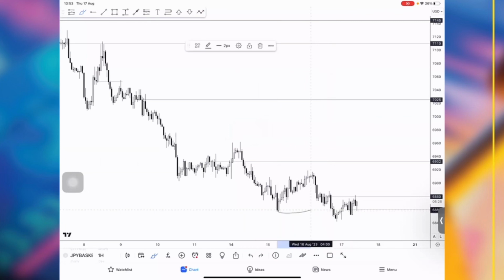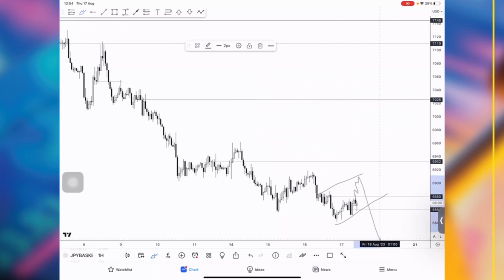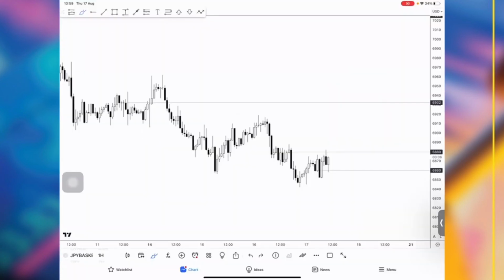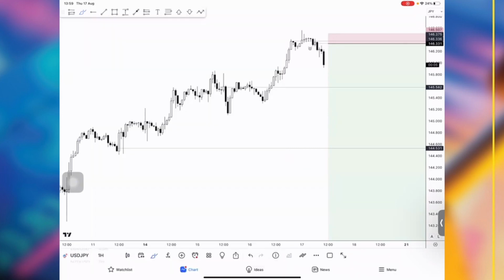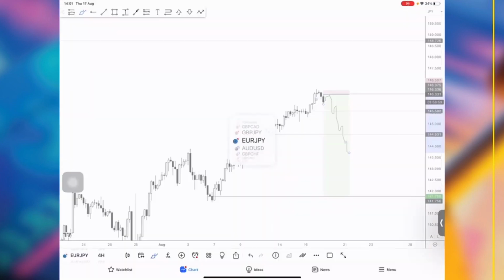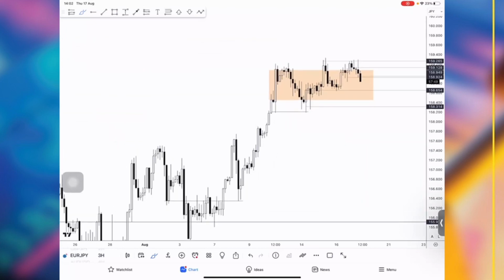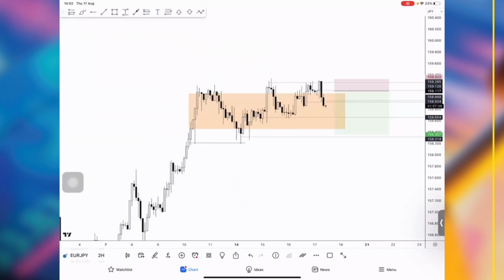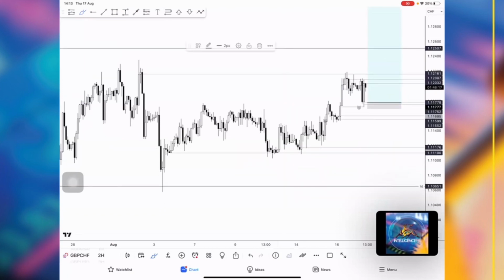IFX TECHNICAL ANALYSIS SECRETS | YOUR PASSPORT TO FOREX EXPERTISE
Download IntelligenceFx App to access advanced technical and psychological contents for free

Learn how to trade in IFX way, get a lifetime mentorship, join community of like minded traders and get access to all our trades

Welcome to the next level